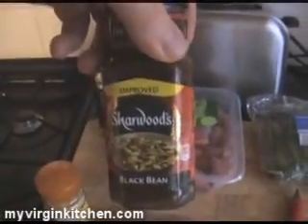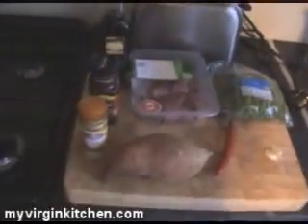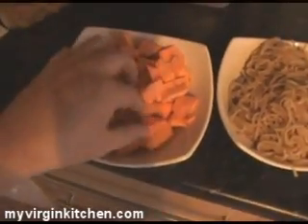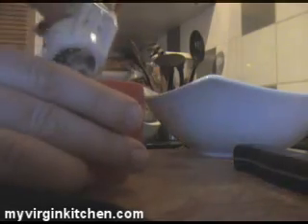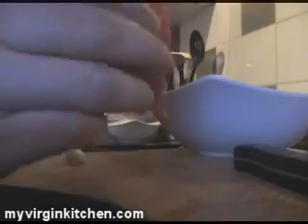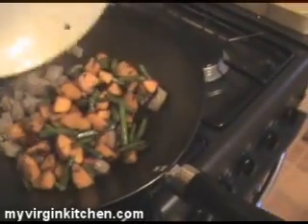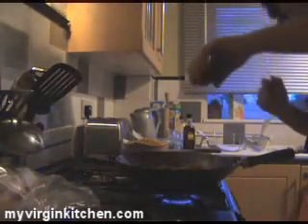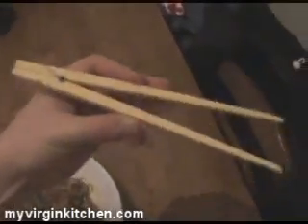Sweet potato lamb stir fry - MYVIRGINKITCHEN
Barry shows you how to make a stir fry with sweet potato, lamb and green beans